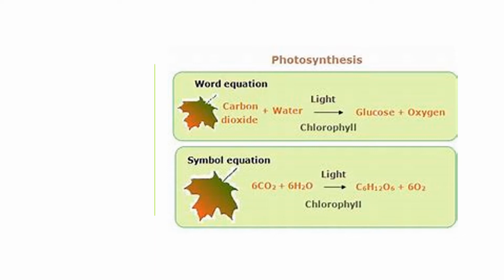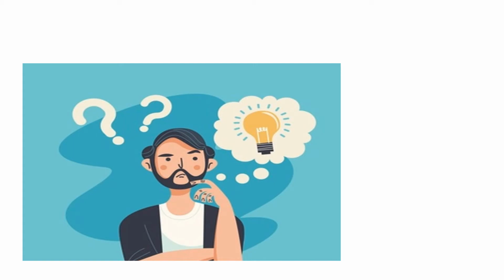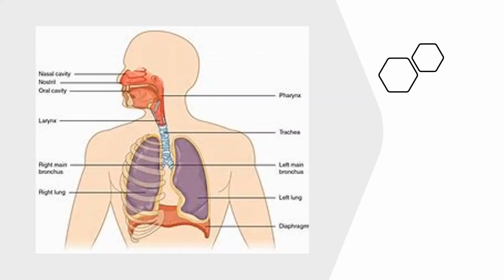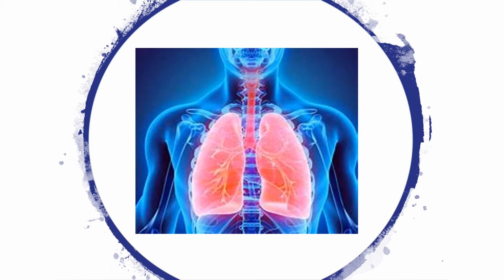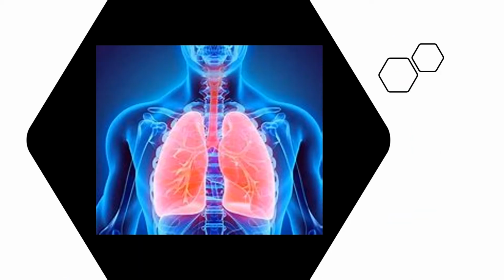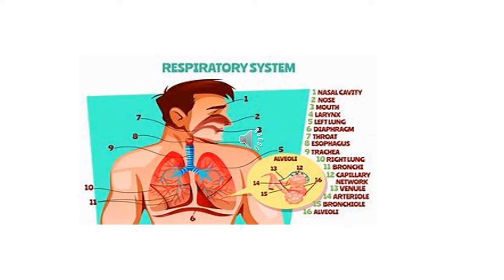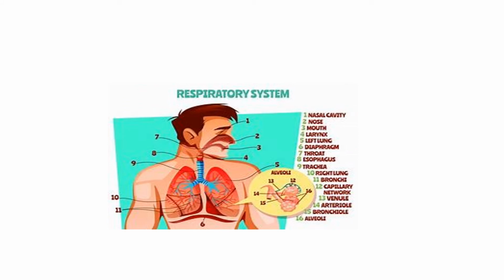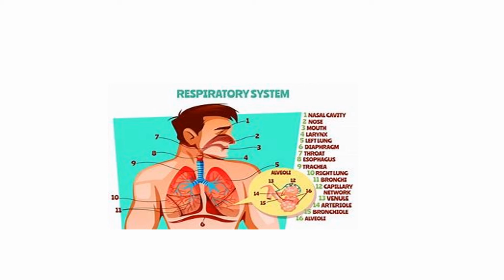PHYTOSYNTHESIS And Respiration